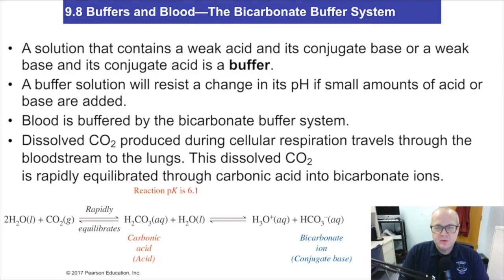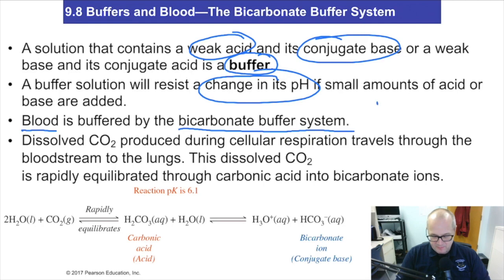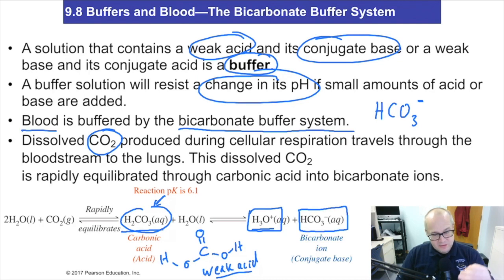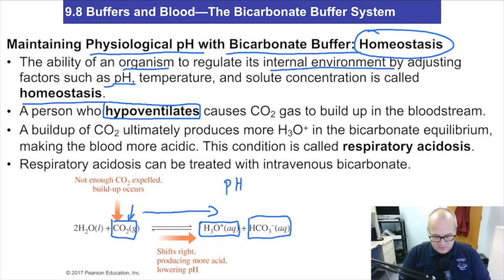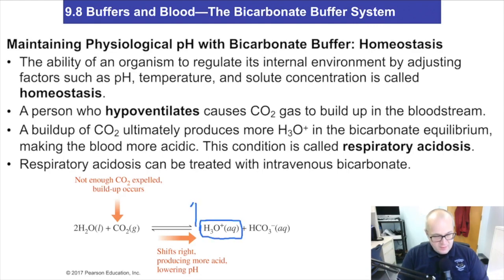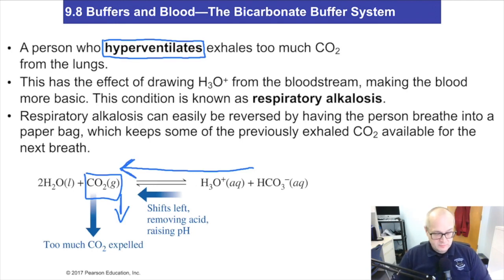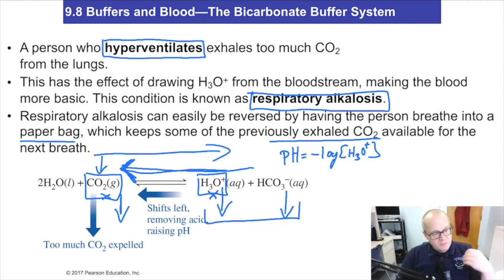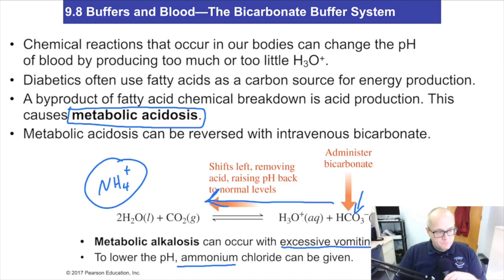Buffers & Blood Chemistry Video Chemistry for Nursing (Lecture 45)